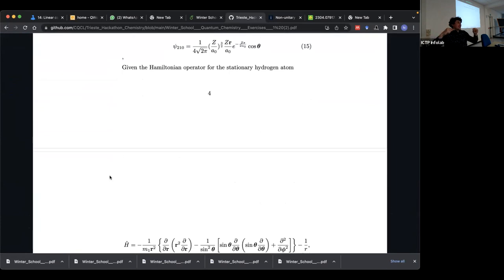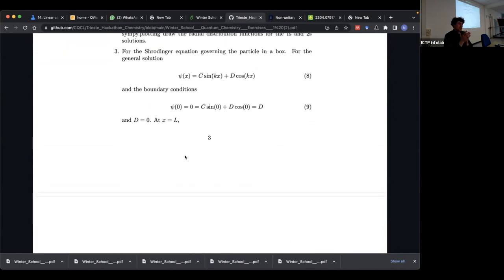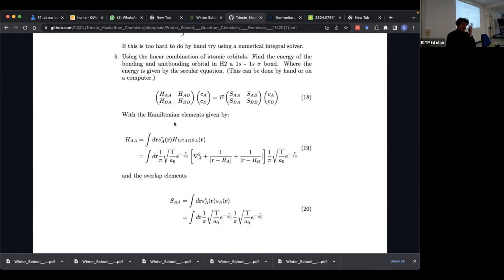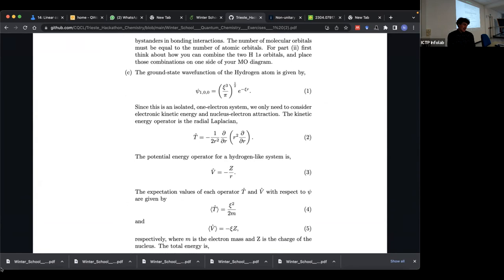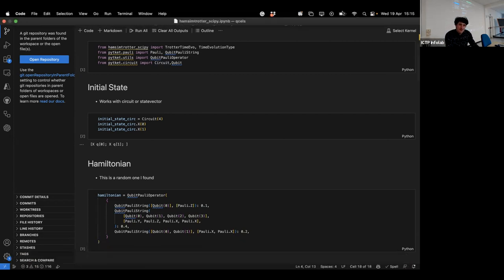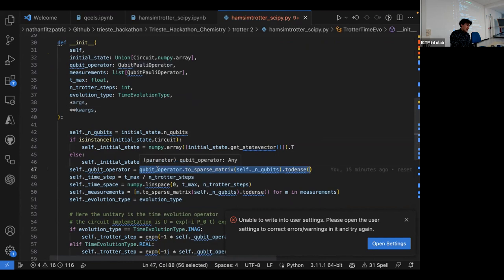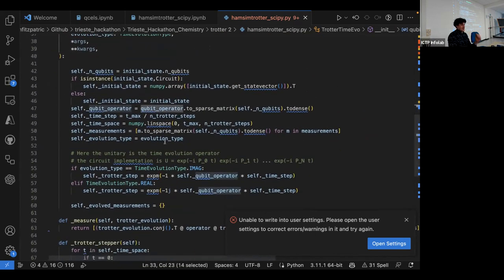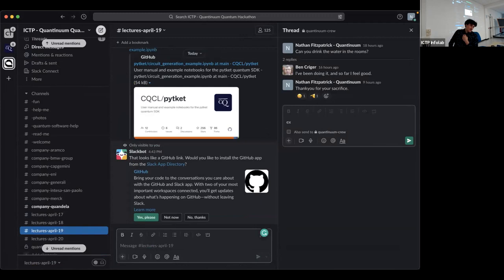Quantum Computational Chemistry Exercise Session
Speaker: Nathan FITZPATRICK
- Quantum chemistry exercises